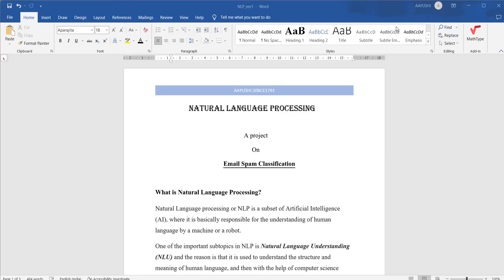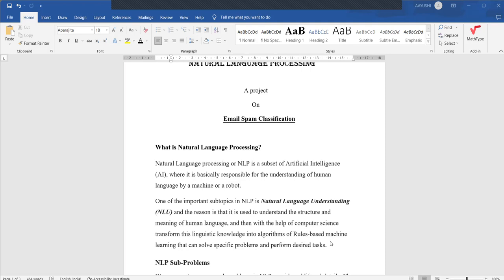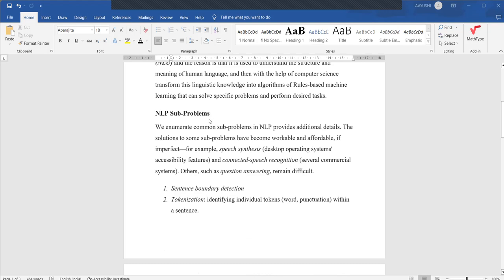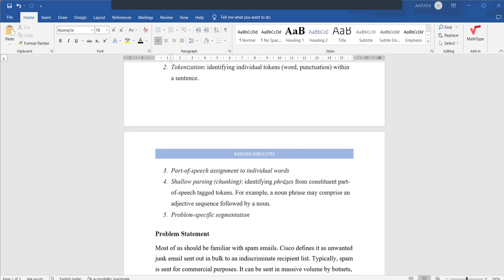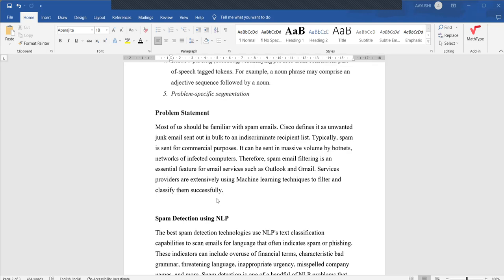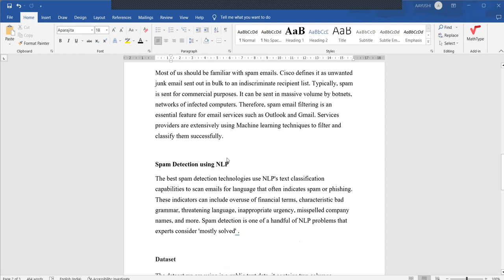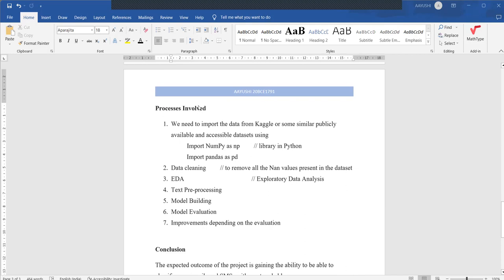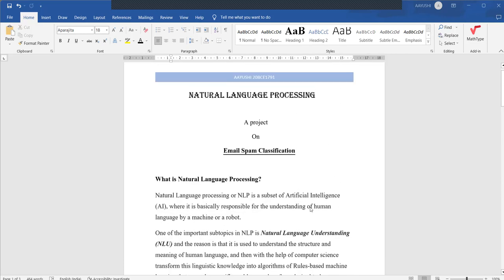Email Spam Classification using NLP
This video talks about the use of NLP and Machine Learning Algorithms to classify emails as SPAM or NOT SPAM.